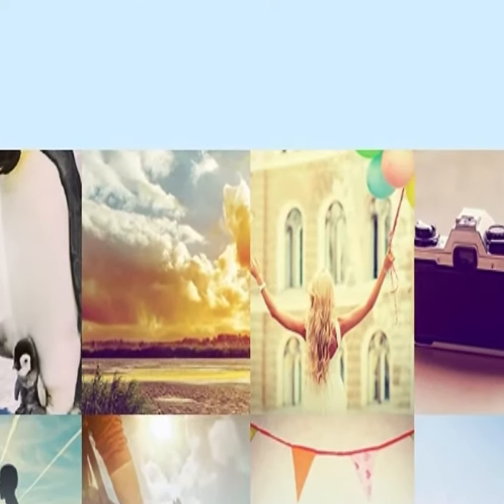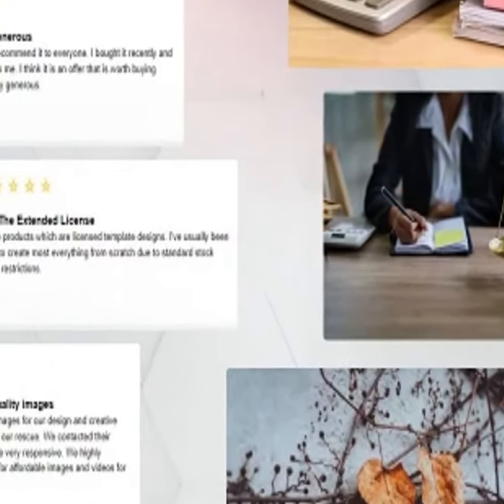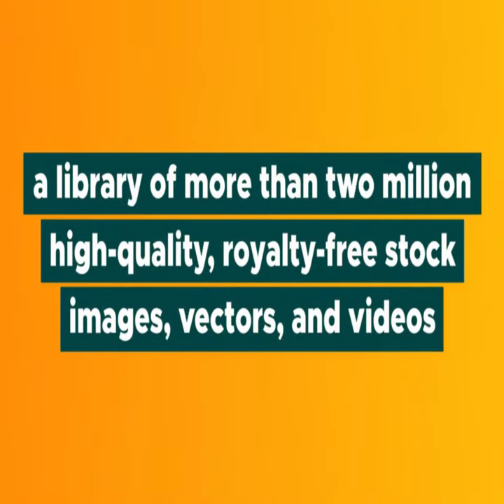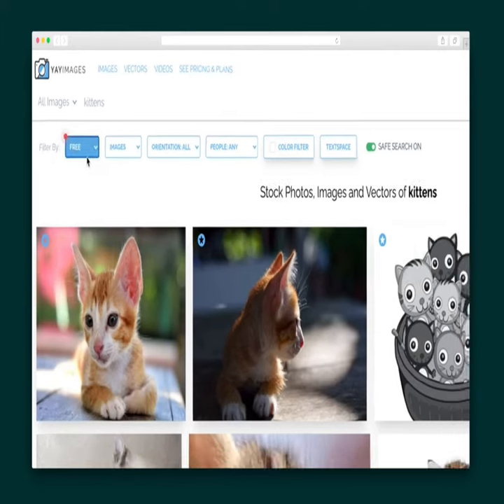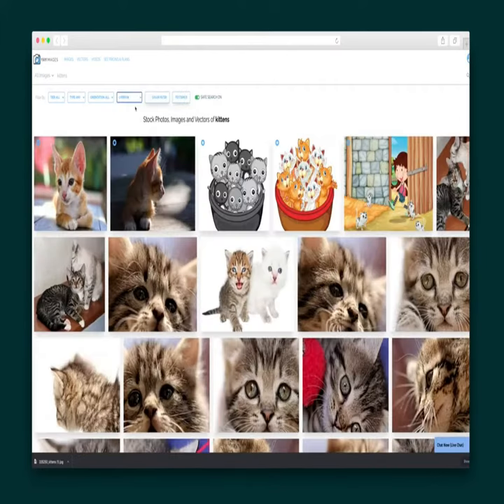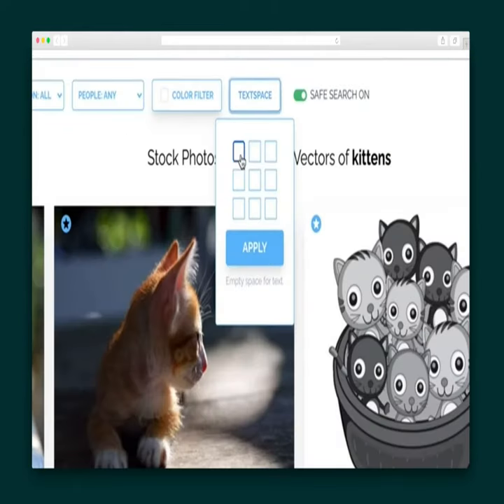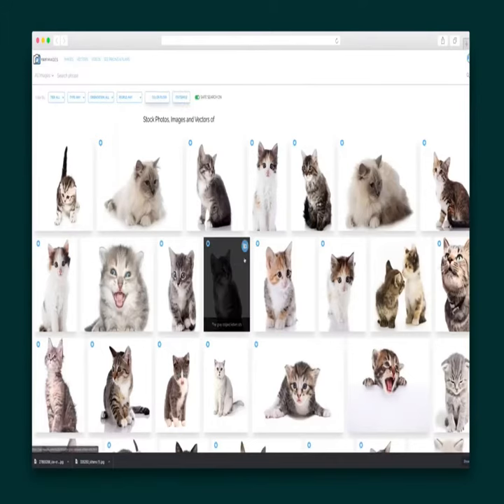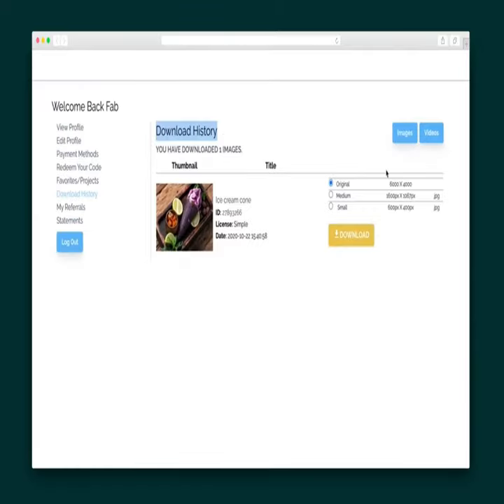Yay Images Review | Yayimages Stock photography agency - Review and how to upload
So, in this video, I've presented the Yay Images
 Review:

What Is Yay Images:
The right stock image or video can make or break your marketing campaigns.

But discovering the perfect asset is like trying to find that one funny tweet from a week ago. (“Which thread had that Padme and Anakin meme about sandwich meat?”)

Say goodbye to endless searching, confusing licensing, and expensive content.